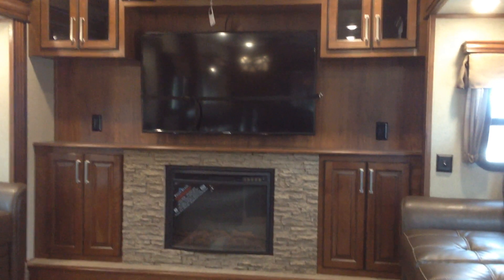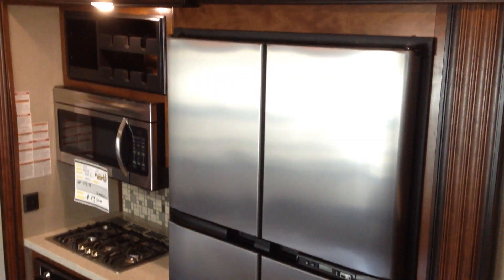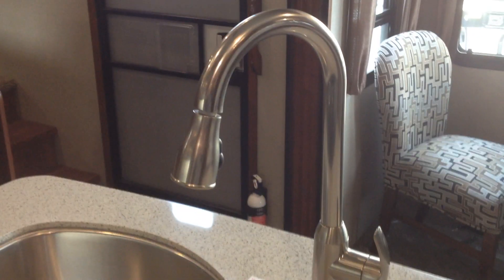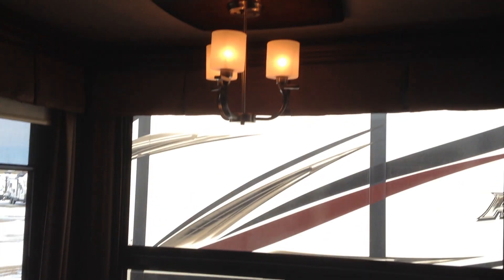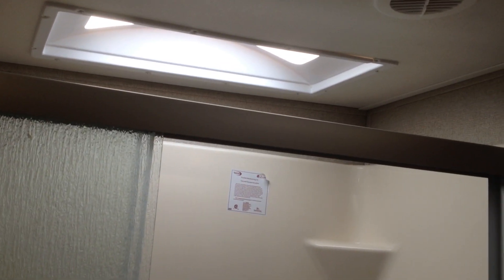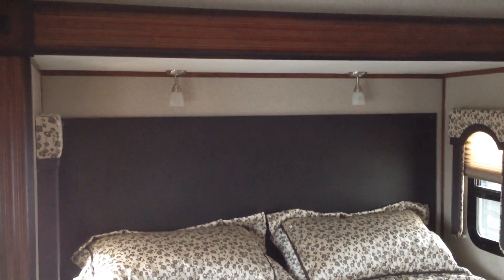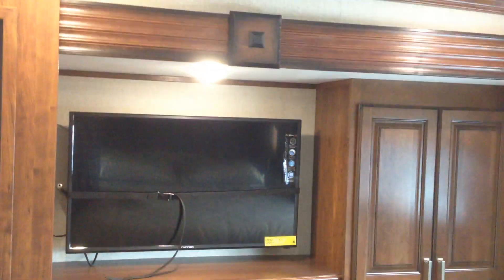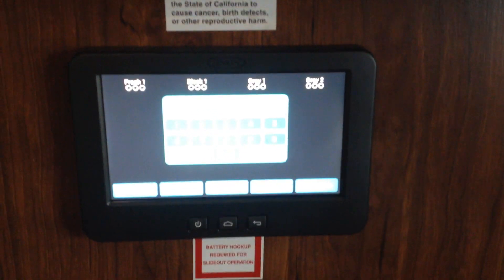2017 Alpine 3660FL Interior